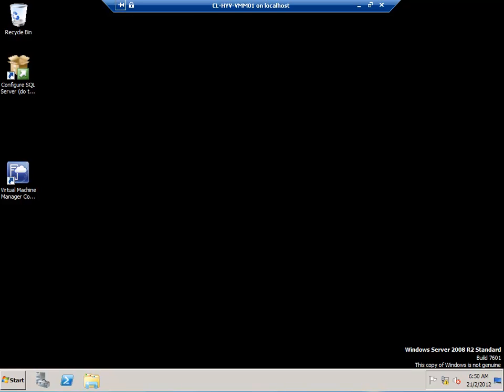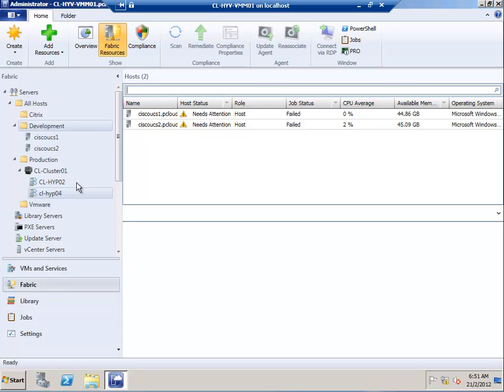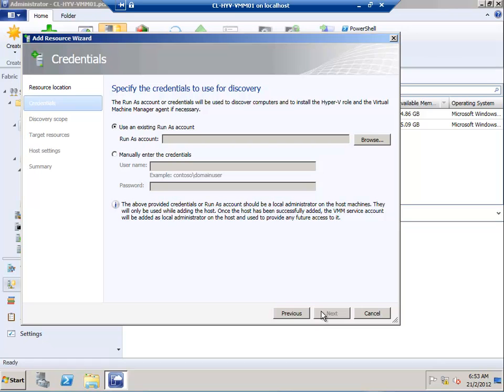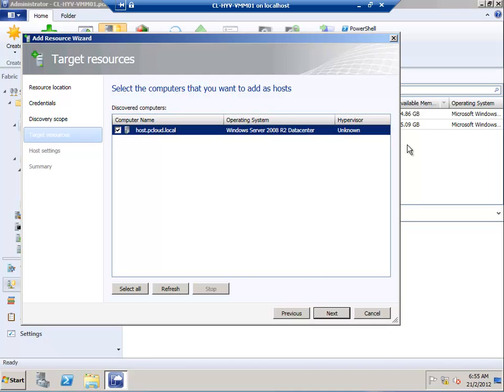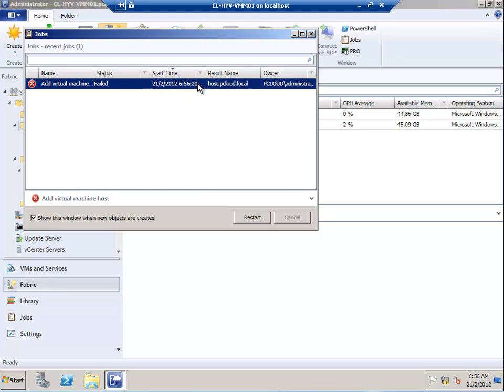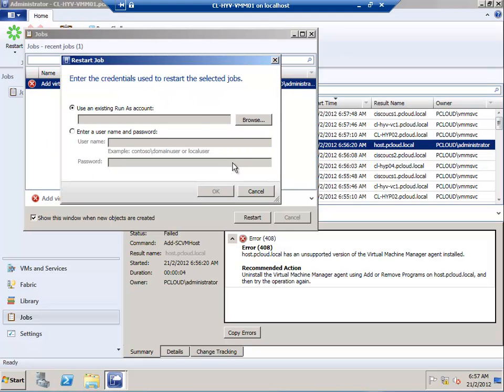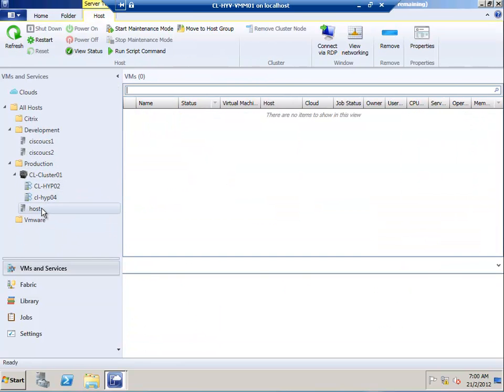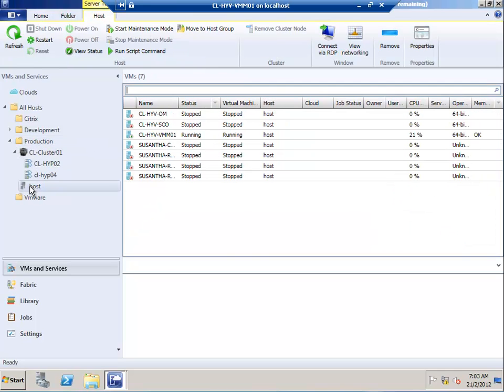Adding host to VMM 2012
Addinh HYPER-V host to SCVMM 2012 console